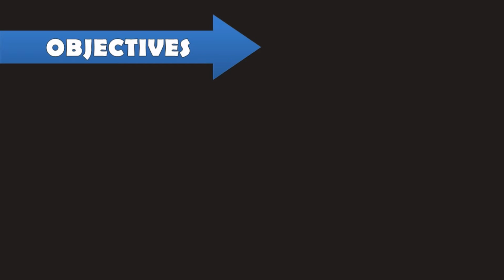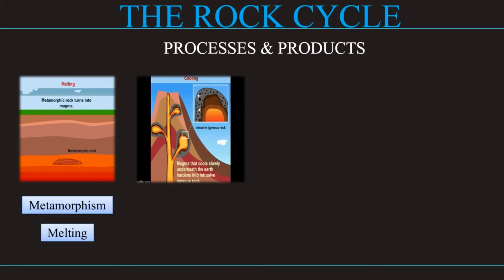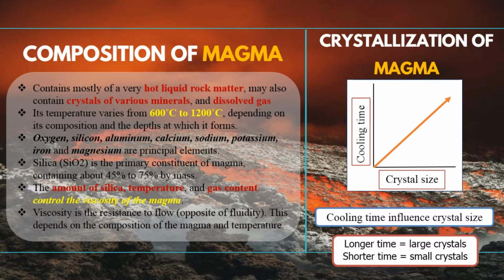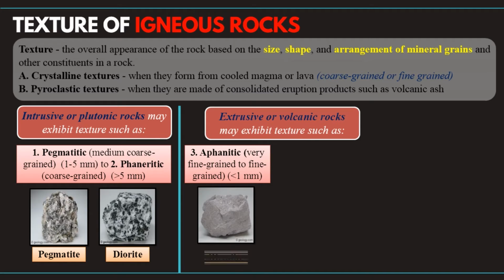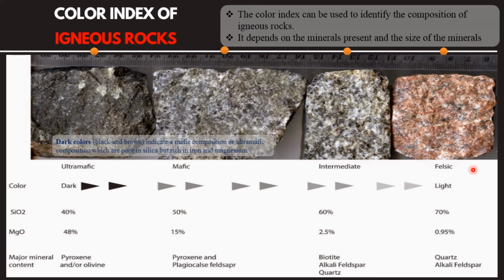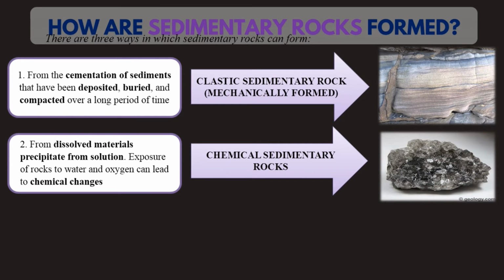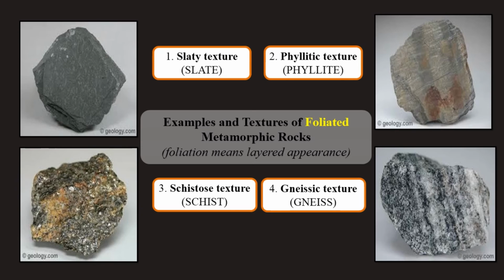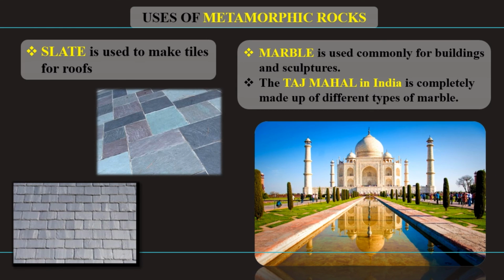NS 001 GO TEACH - ROCKS AND ROCK CYCLE